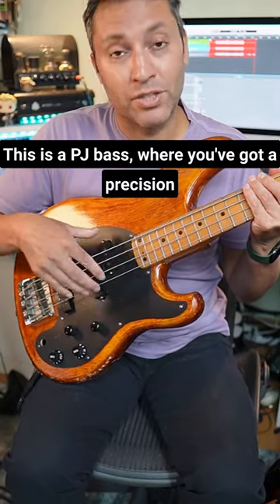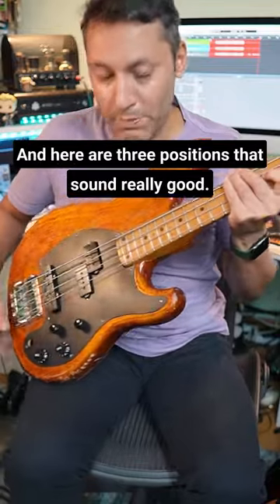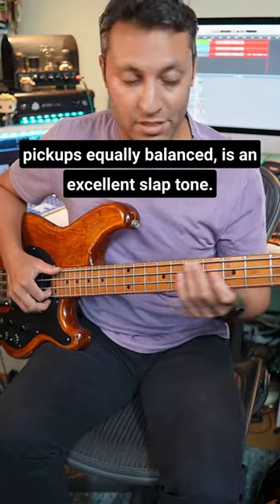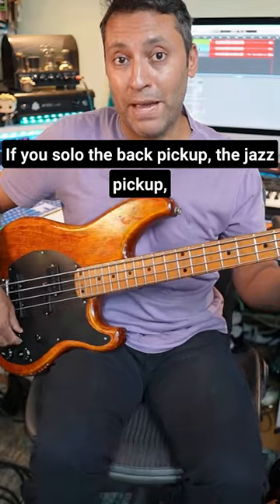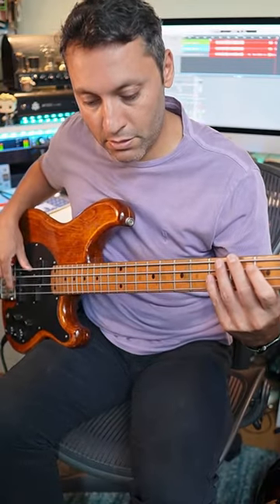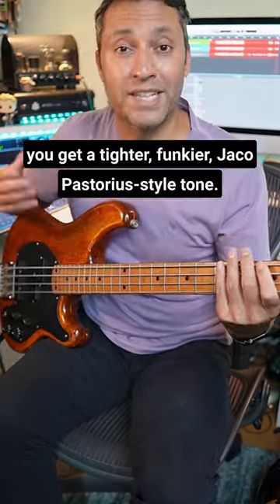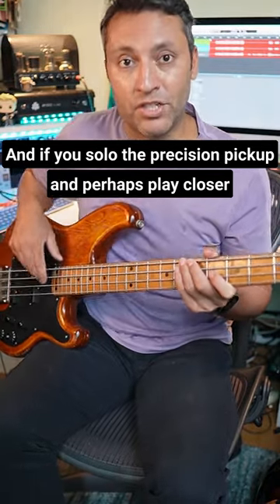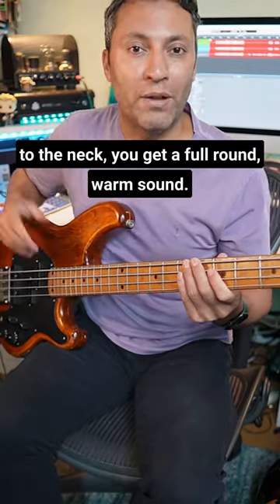Precision + Jazz Bass Pickup TONES [Slap/Funk/Soul]